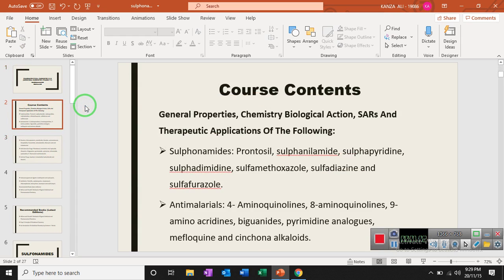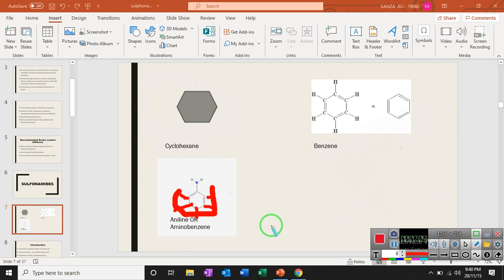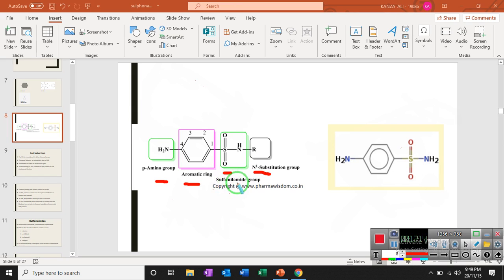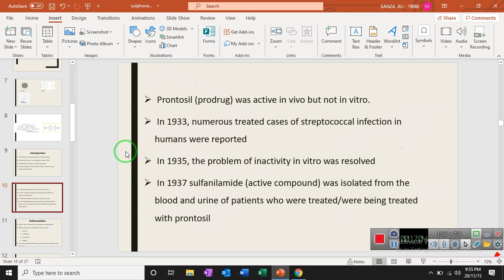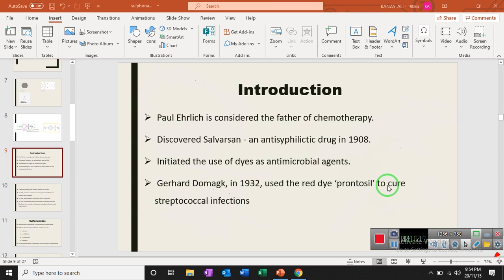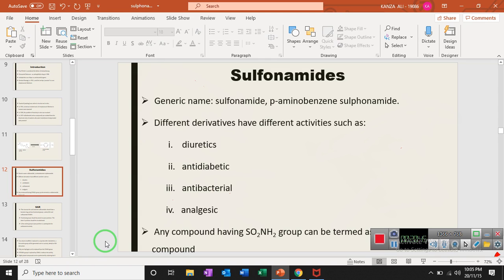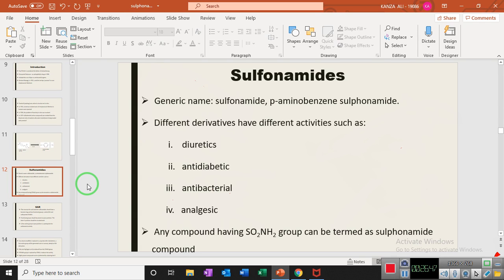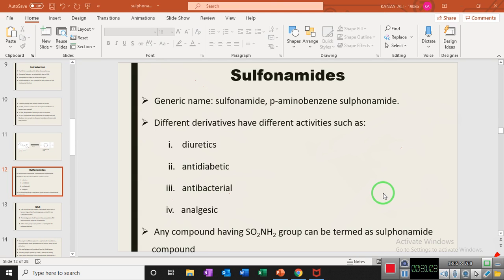LECTURE 1 introduction of sulfonamides